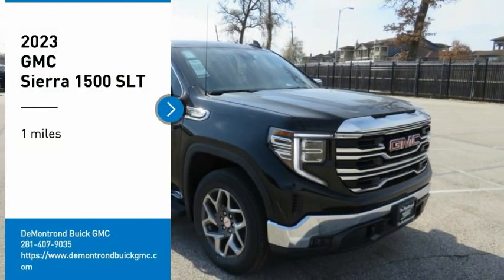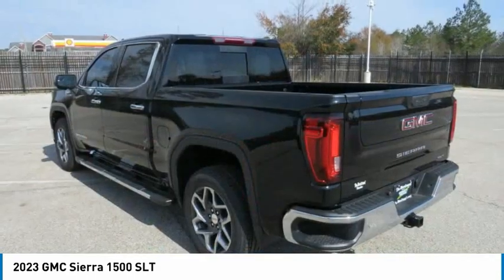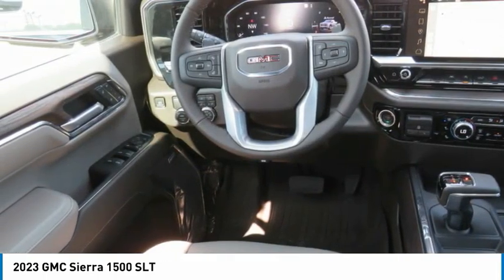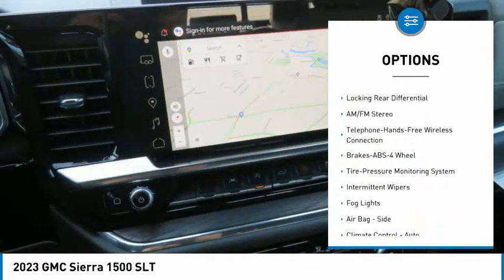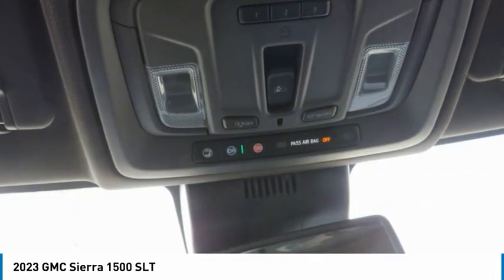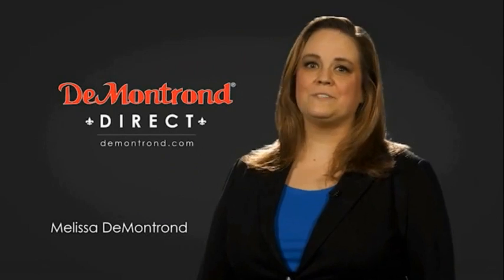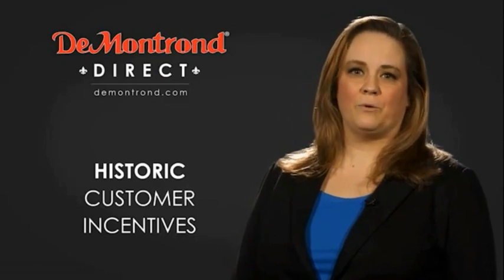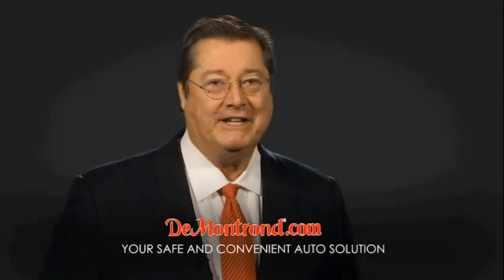2023 GMC Sierra 1500 G13387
2023 GMC Sierra 1500 SLT

Price includes: $500 - Purchase Allowance. Exp. 02/28/2023